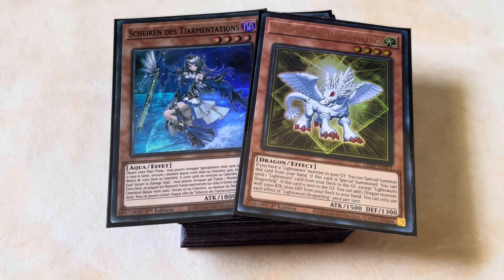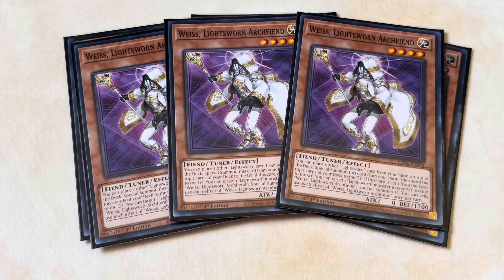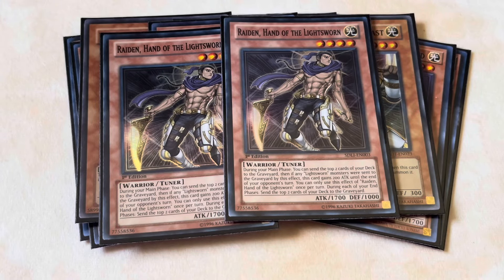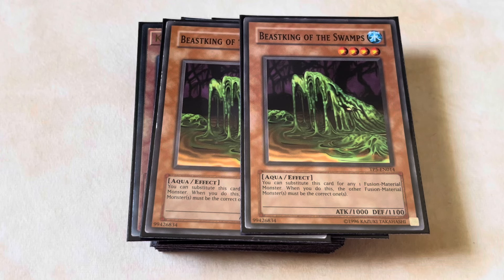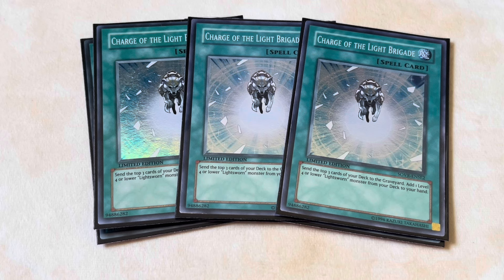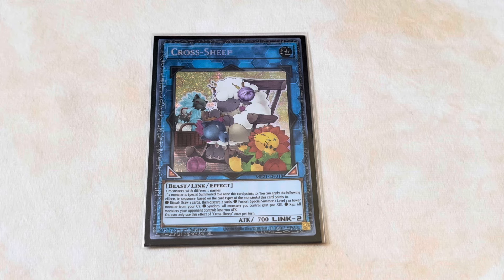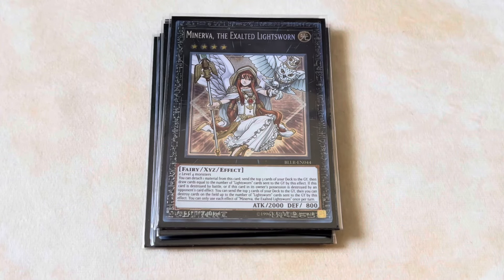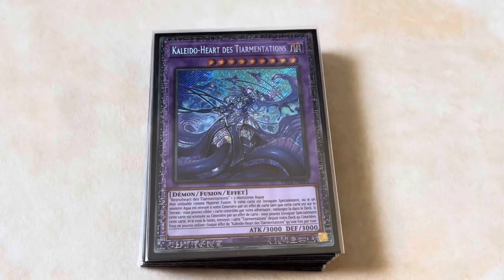May 2024 Lightsworn Tearlaments Yu-Gi-Oh! Deck Profile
Hey guys, Victor here coming at you with another modern deck profile! As always, these are just meant to be used at templates, if you want to change something about the deck I always encourage you to!

Main Deck Total: 40 Cards
Monsters:
Lightsworn dragonling x3
Weiss, lightsworn archfiend x3
Wulf, lightsworn beast x3
Felis lightsworn archer x1
Raiden, hand of the lightsworn x2
Punishment dragon x1
Tearlaments Kashtira x3
Tearlaments Reinoheart x2
Tearlaments Scheiren x1
Tearlaments Havnis x1
Tearlaments merrli x1
Kashtira Fenrir x2
Beastking of the swamp x2
Keldo, the sword oracle x1
Mudora, the sacred protector x1

Spells:
Primeval planet Perlereino x3
Charge of the light brigade x3
Tearlaments scream x2
Tearlamenrs grief x1

Traps:
Tearlaments sulliek x2
Lightsworn Aegis x1

Extra deck:
Cross sheep x1
IP Masquerena x1
SP Little Knight x1
Apollousa, bow of the goddess x1
Bahamut shark x1
Toadally awesome x1
Minerva the exalted lightsworn x1
The zombie vampire x1
Minerva the Athenian lightsworn x1
Visas amritara x1
Mudragon of the swamp x1
Garura wings of resonant life x1
Predaplant Dragostapelia x1
Tearlaments Rulkaloss x1
Tearlaments Kaleido-heart x1